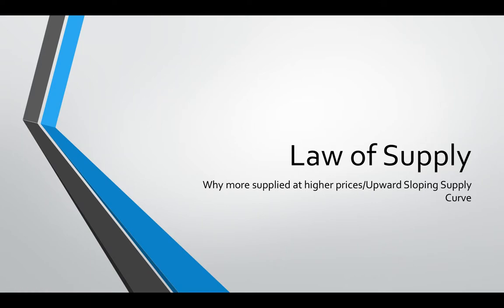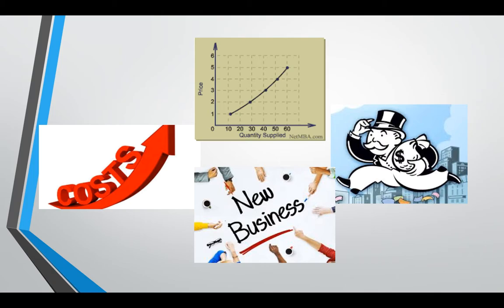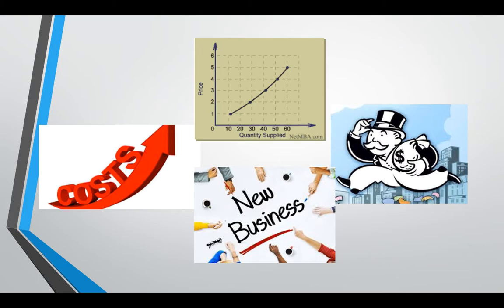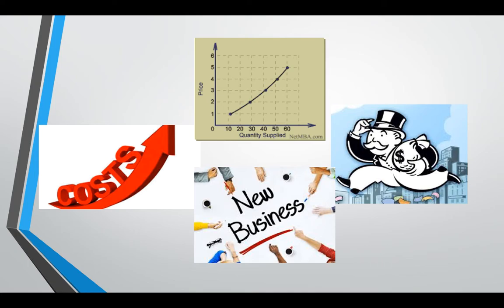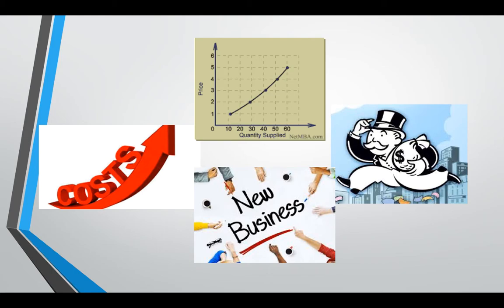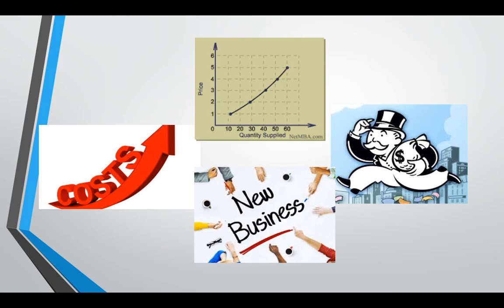law of supply unit 7 1 why upward slope